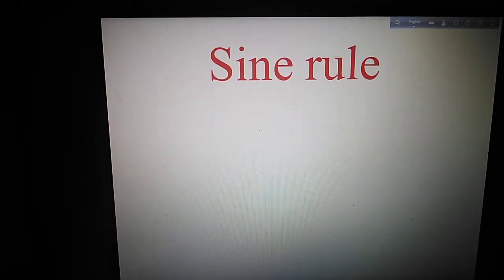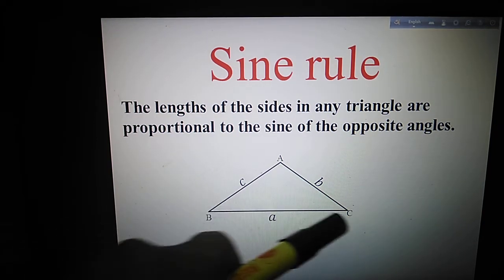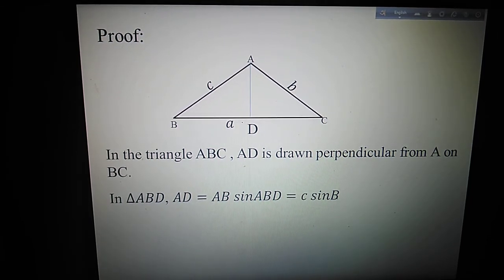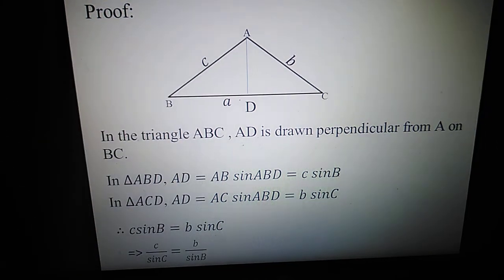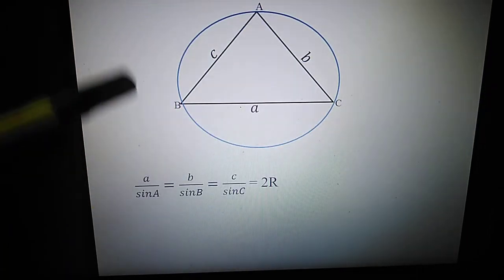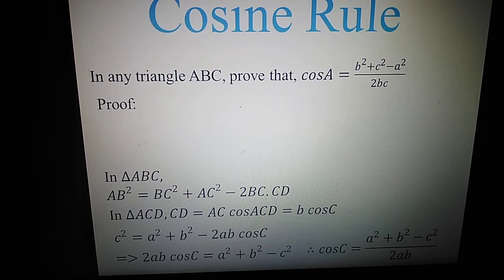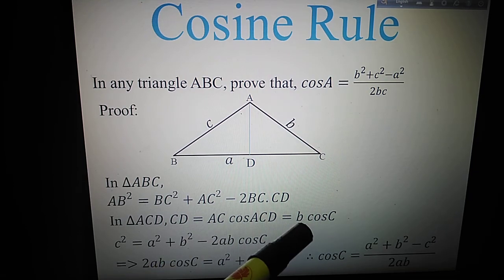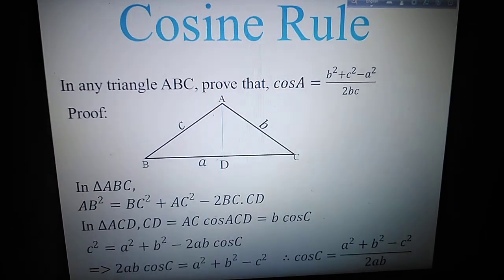Ex 7. 7 (sine rule,cosine rule)